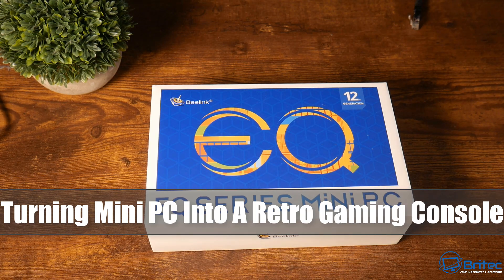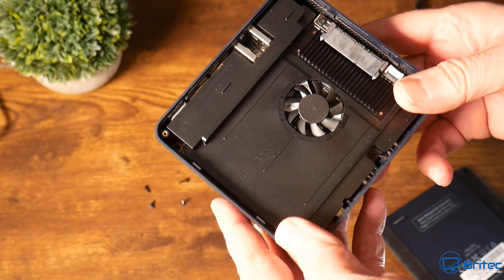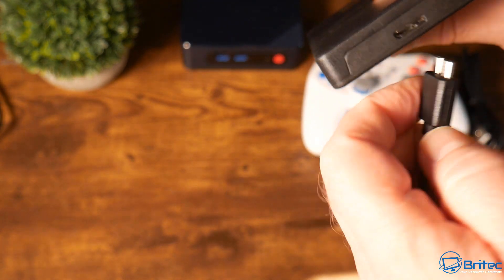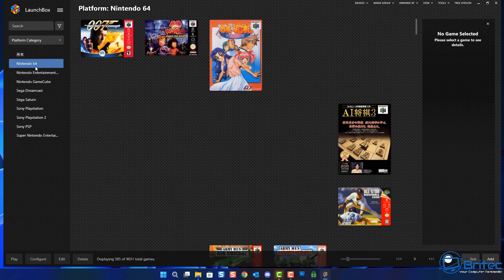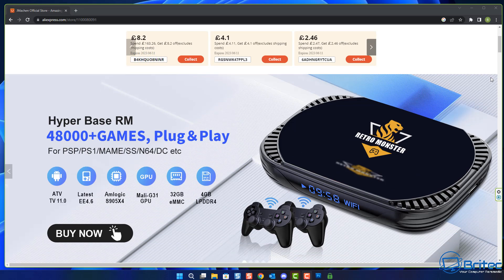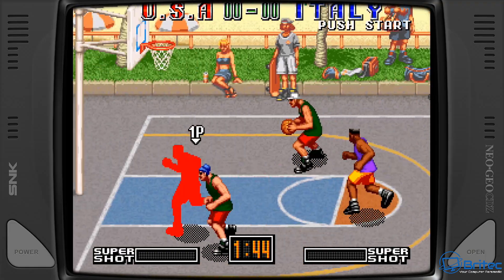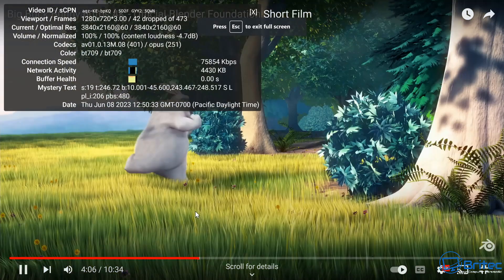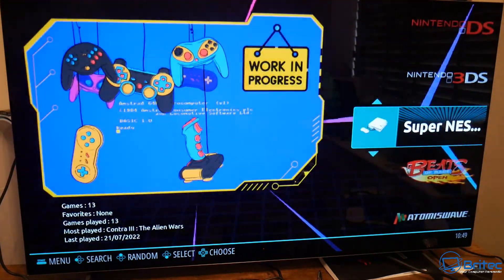Turning Mini PC Into A 5TB 66,000 Games Retro Gaming PC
Looking for a retro gaming system without all the setting up? well the Hyper Base Mix has you covered.

The Hyper Base MIX

Beelink EQ12 - N100 Intel 12th Gen, 4 Cores @3.4 GHz, DDR5, WiFi 6